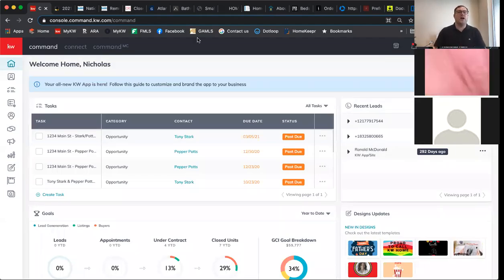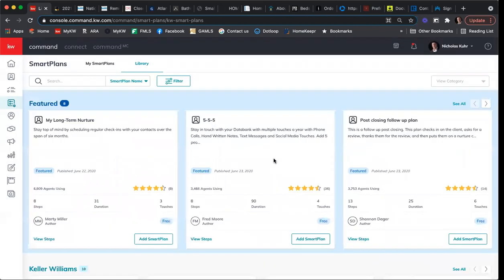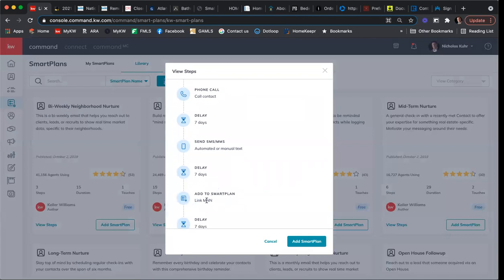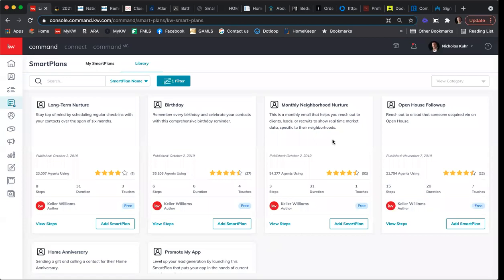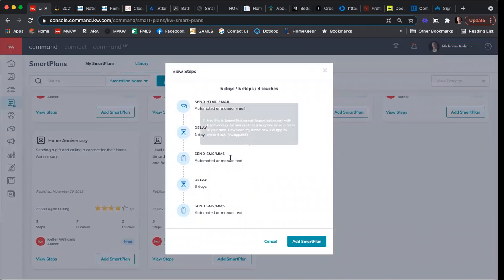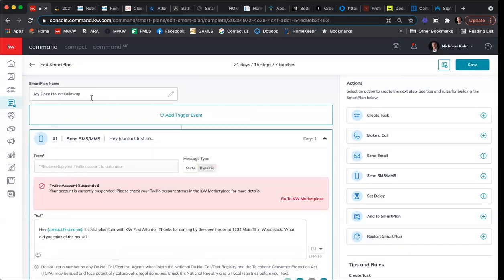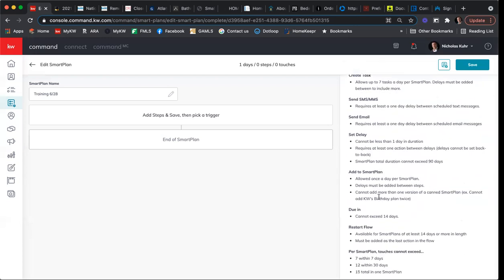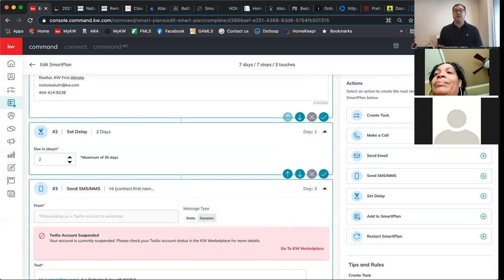TC04 Creating SmartPlans & Follow Up Systems 06 28 21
Keller Williams First Atlanta TC04 Creating SmartPlans & Follow Up Systems 06 28 21